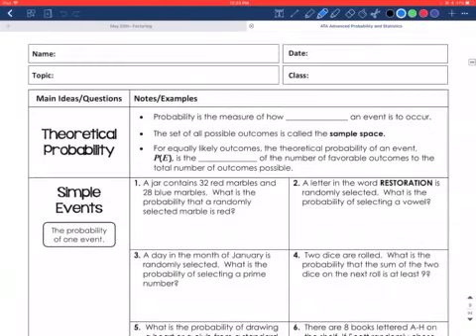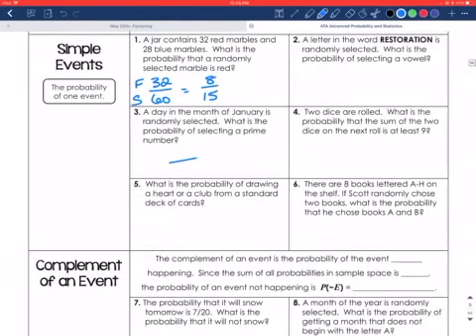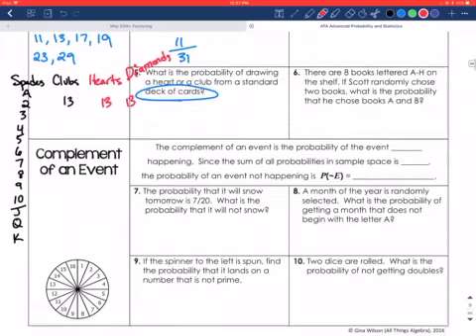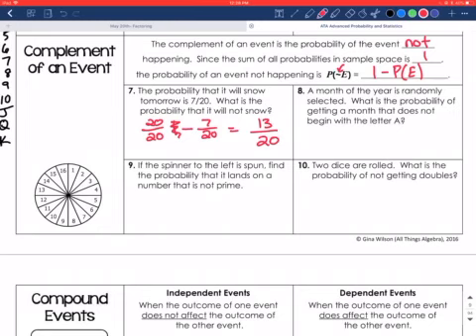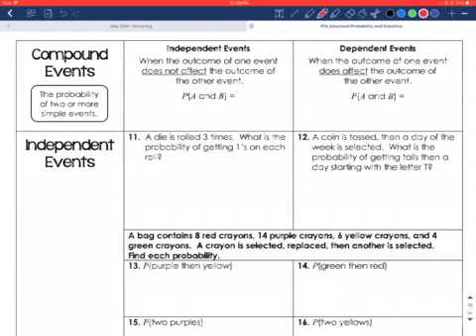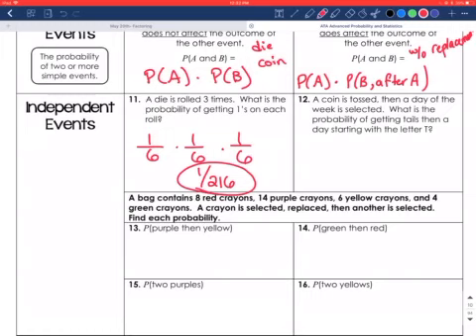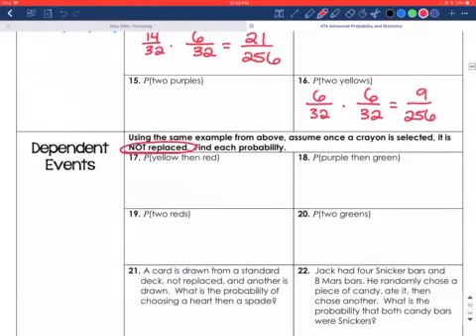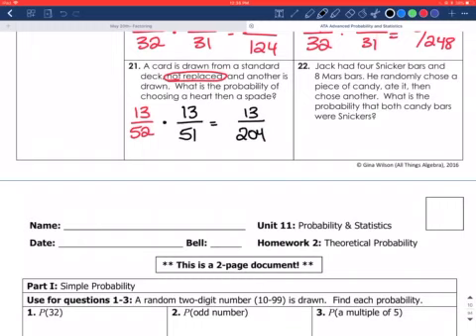May 21st - Theoretical Probability - Math 2